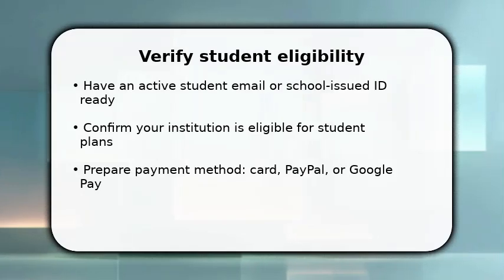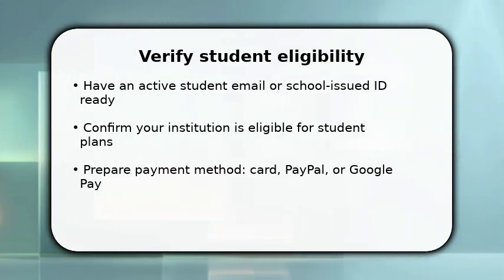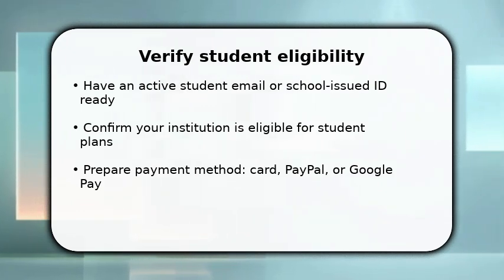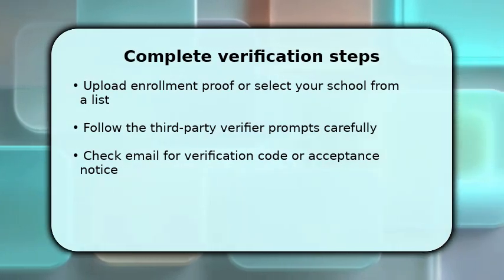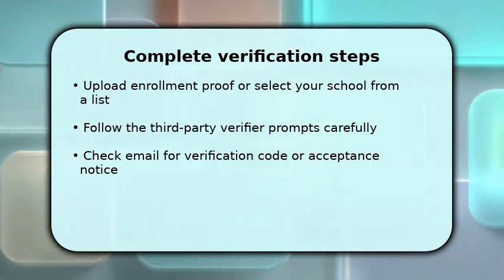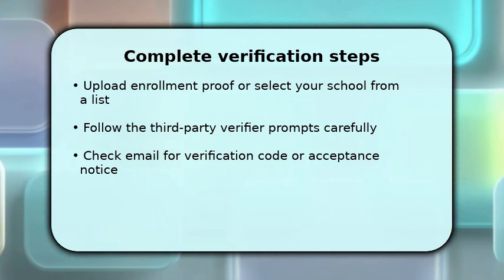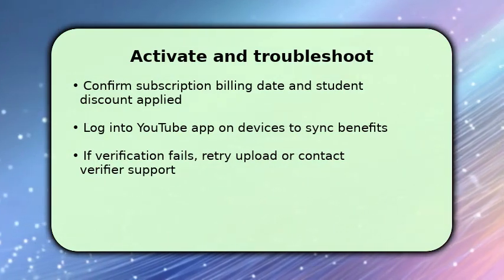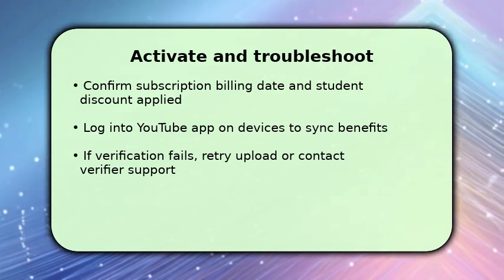How to Youtube Premium Student - Step by Step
Discover the benefits of YouTube Premium as a student.

YouTube Premium, student account, subscription process, ad-free videos, background playback, exclusive content, video guide, How to YouTube Premium